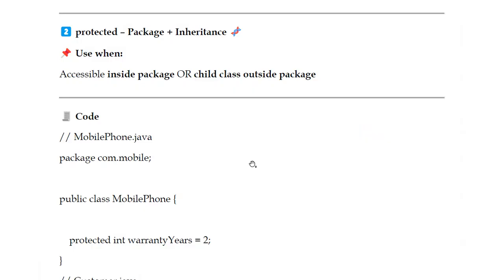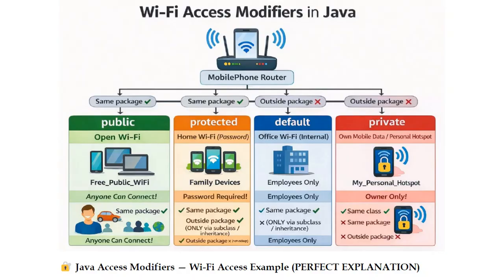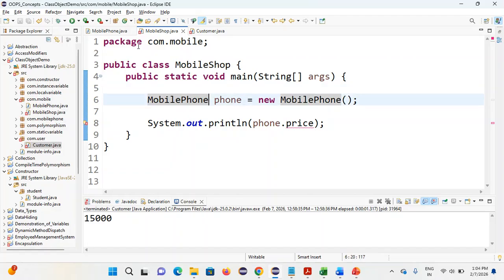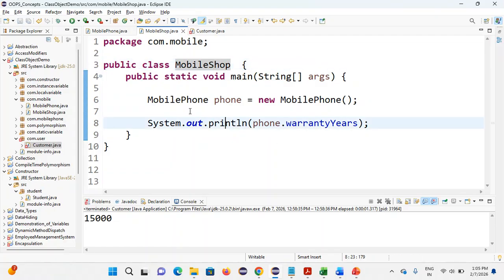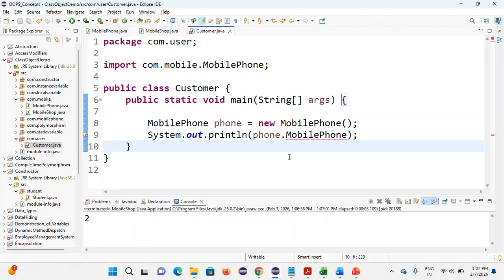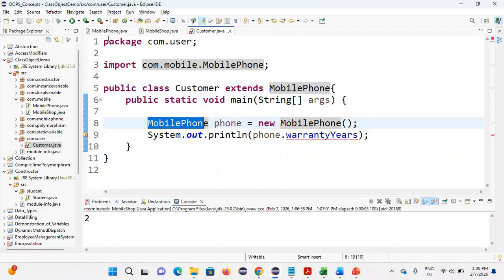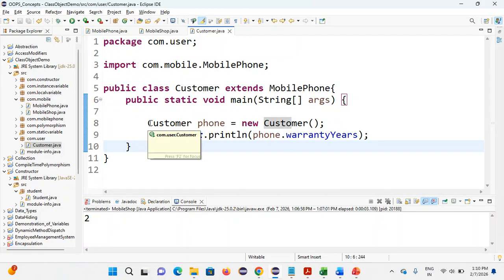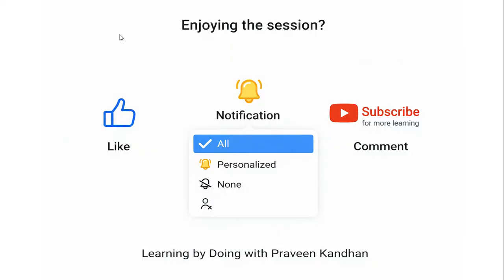Java OOP Programming Session 19 – protected Access Modifier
Java OOP Programming | Session 19 – protected Modifier Explained

In this video, we explain the protected access modifier and how it works with inheritance across packages.

🔹 Session: 19
🔹 Topic: protected Access Modifier
🔹 Concepts Used: Inheritance, Package + Subclass Access